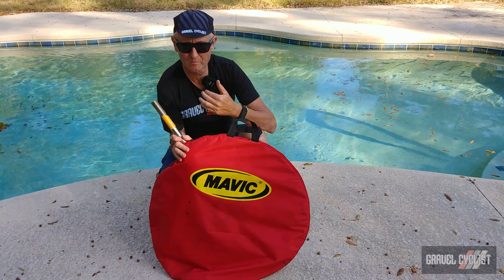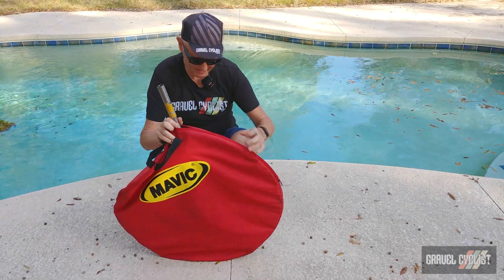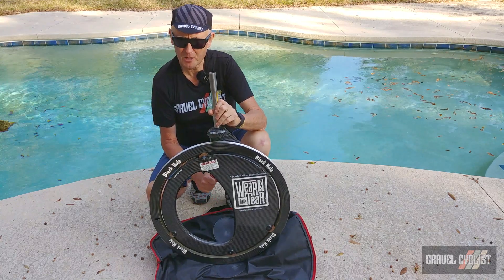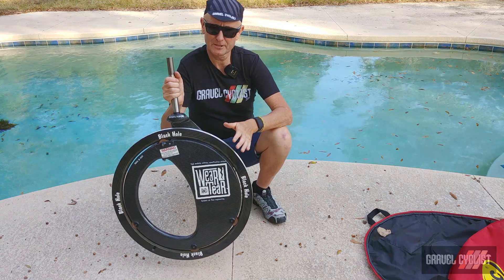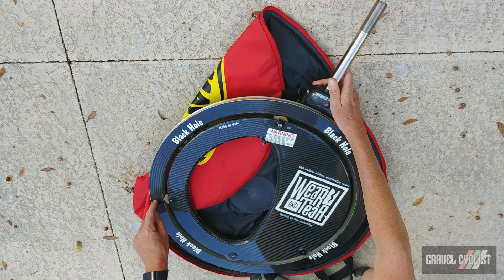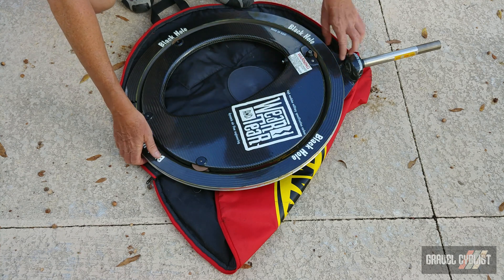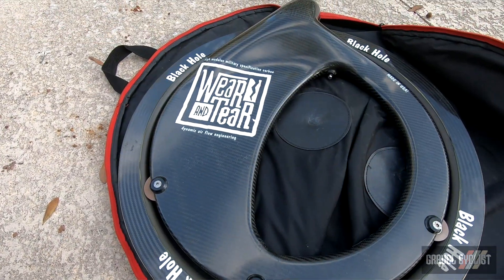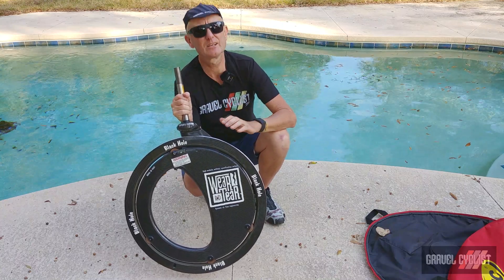CRAZIEST Bicycle Wheel EVER Made: Wear and Tear Black Hole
Wear and Tear, manufacturer of the Black Hole Wheel, circa 1993 / 1994.

Paul Lew began racing triathlon in 1986, and in 1989, took an interest in working inside the bicycle industry. Like many inventors and boffins, aka very smart people, Paul didn't know where to start to kick off his career, but a chance meeting with an interested investor saw the founding of Wear and Tear. The company was founded at the home of speed in the USA, Indianapolis, Indiana.

Wear and Tear specialized in Dynamic Air Flow Engineering, and High Modulus Military Specification Carbon Fiber. Paul's first design for the company to see production was the Black Hole Wheel / Fork combination, a hubless, spokeless front wheel design in 650c originally intended for use on the velodrome. Tubular tyres only.

There are more photos and information about this amazing piece of technology on the accompanying article on the Gravel Cyclist

This wheel briefly saw competition before the UCI overlords banned it, no surprises there.